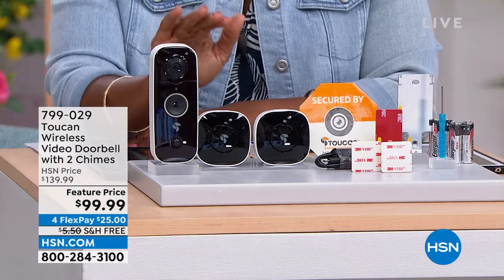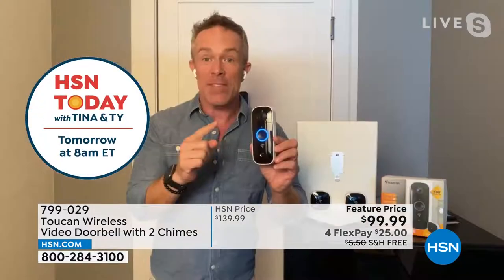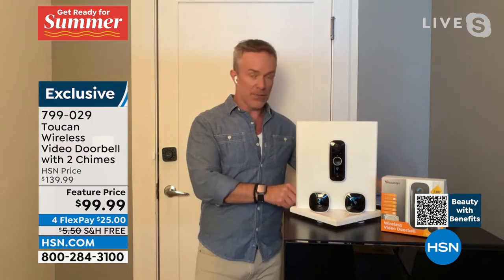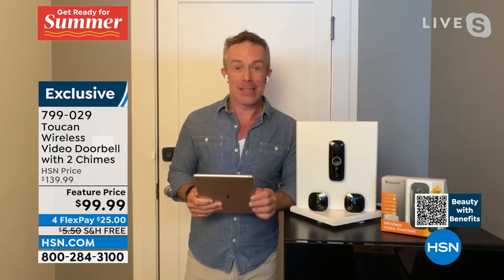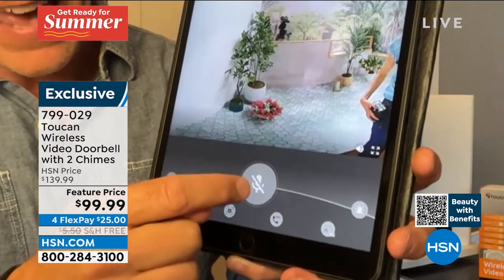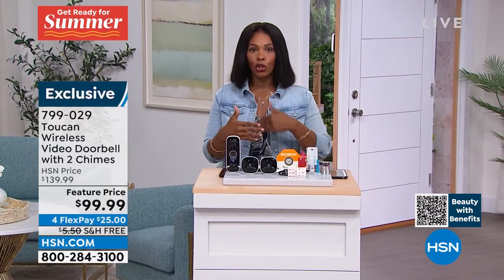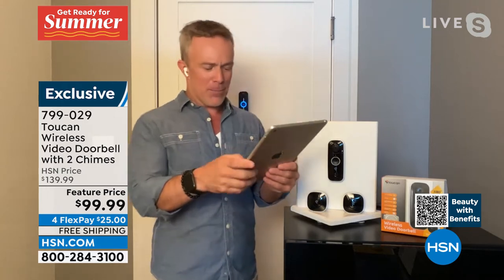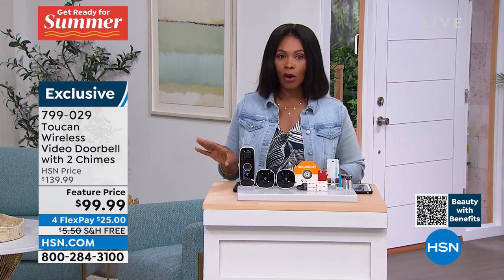Toucan Wireless Video Doorbell with 2 Chimes 90day Shi...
Toucan Wireless Video Doorbell with 2 Chimes   90day Shield Pro Plan

Know who approaches your home with the Toucan wireless video doorbell. The ultrawide 180degree lens lets you see everything from the ground up with HD video and night vision, so you never miss a detail day or night. PIR sensors alert you instantly when motion is detected, and the included chimes let you know when anyone rings your doorbell.

    Doorbell camera
    Doorbell chime
    USB charging cable
    2 AA batteries
    Metal mounting bracket
    2 Pieces of mounting tape
    Screws and wall anchors set
    Screwdriver
    2 Surveillance stickers
    Quickstart guide

Bundled Goodies

    Additional doorbell chime
    2 AA batteries
    Piece of mounting tape
    User guide
    Toucan Shield Pro plan 90day trial